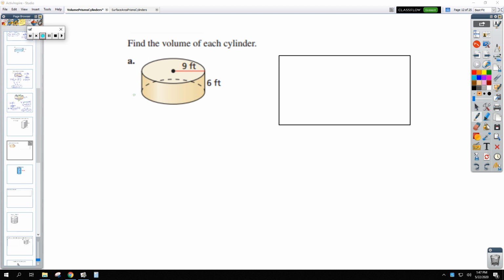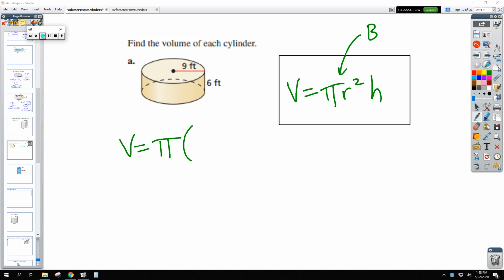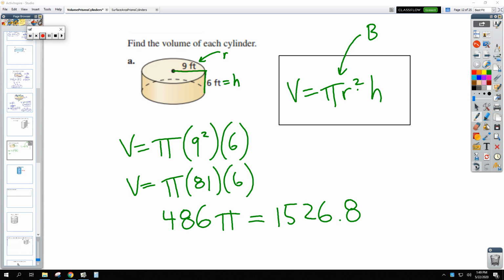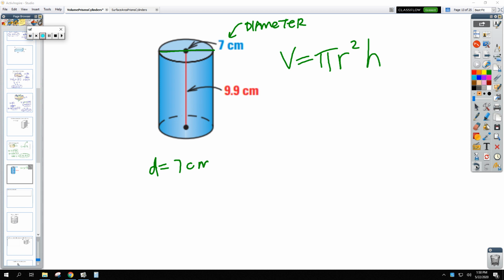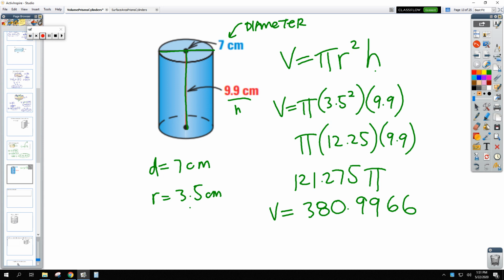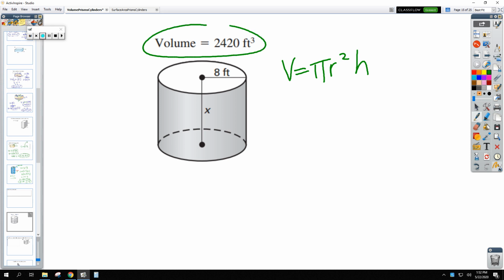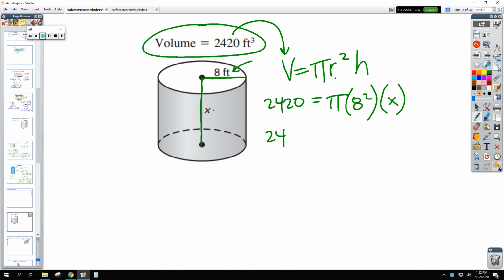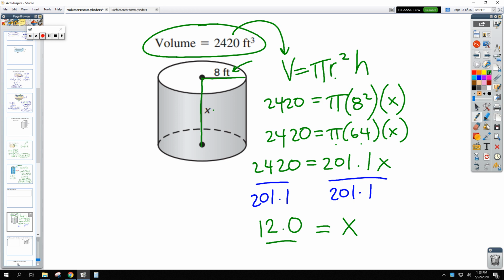Volume of Prisms and Cylinders #3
Video notes and examples on Volume of Prisms and Cylinders.  Part 3 of 3.